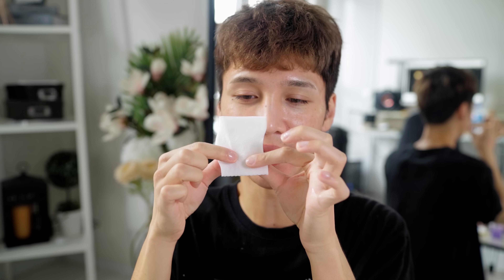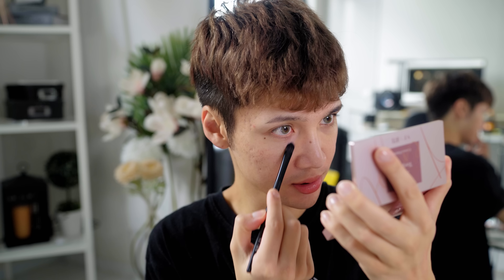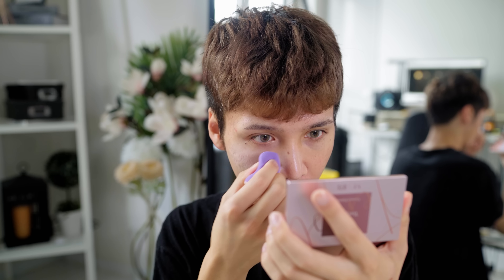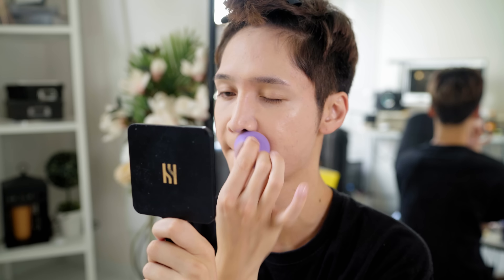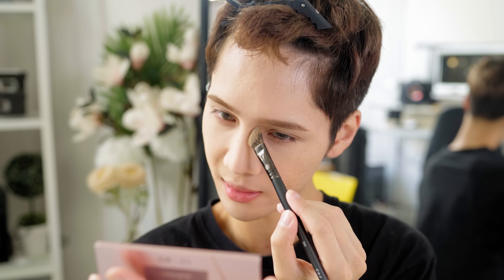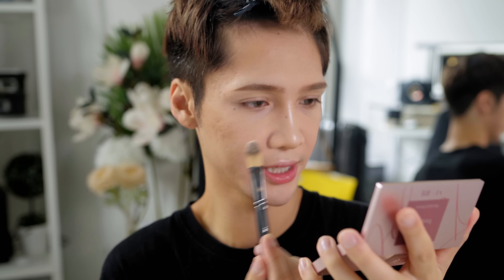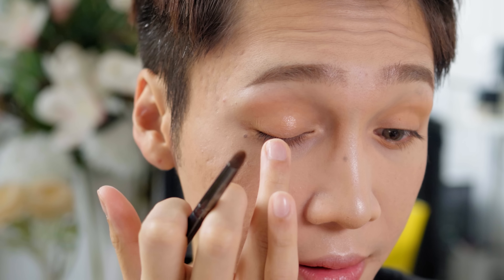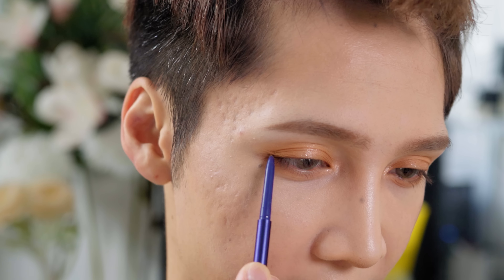Trying the VT x BTS makeup + Review - Edward Avila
*Ya'll I cannot for the life of me find links for this VT x BTS stuff online lol which is ironic cos the BT21 makeup is everywhere and everyone is reviewing THAT stuff and here I am like lol where da supertempting where da gloria. Oh well lol

ϟϟϟϟϟϟϟϟϟFACEϟϟϟϟϟϟϟϟϟ

VT x BTS
Gloria Primer

VT x BTS
Supertempting Correct Palette

VT x BTS
Gloria Powerdation - 05 Honey

THREE
Ultimate Diaphanous Loose Powder - 01 Glow

VT x BTS
Supertempting Shade Palette

VT x BTS
Supertempting Highlight Palette

VT x BTS
Supertempting Face Fixer

ϟϟϟϟϟϟϟϟϟEYESϟϟϟϟϟϟϟϟϟ

VT x BTS
Supertempting Skinny Eyebrow - 01 Deep Brown

VT x BTS
Supertempting Eye Palette - 02 Tender Classy

VT x BTS
Supertempting Skinny Gel Eyeliner - 03 Milk Brown

VT x BTS
Supertempting Glitter Eyeliner - 03 Heize

ϟϟϟϟϟϟϟϟϟLIPSϟϟϟϟϟϟϟϟϟ

VT x BTS
Supertempting Lip Rouge - 04 Lovesick

Moonshot
Honey Coverlet Stick Extreme - 905 Scarlet